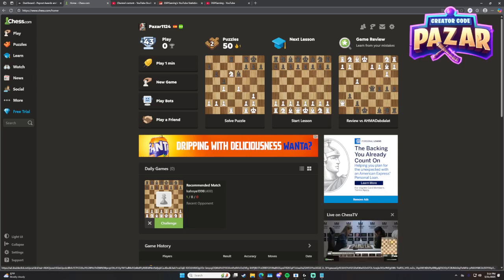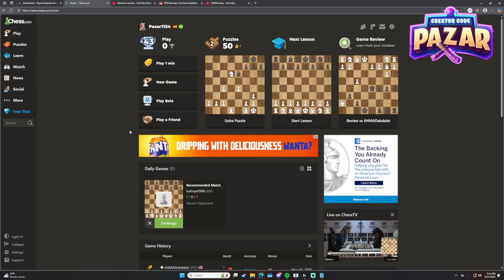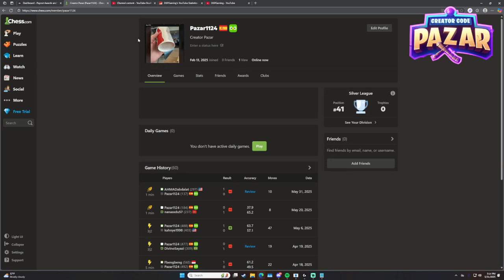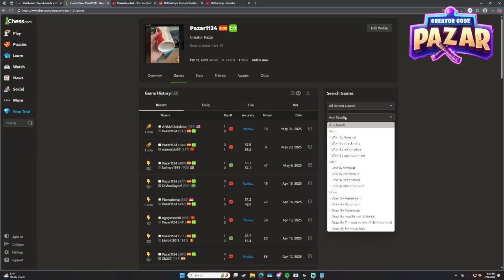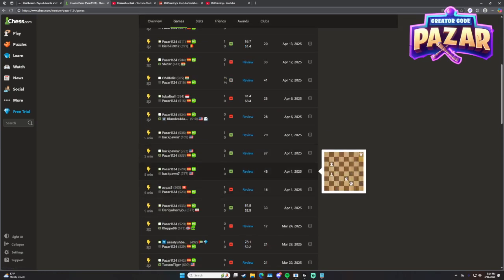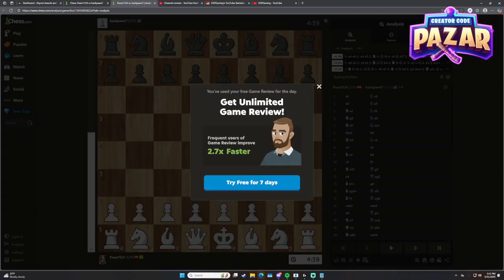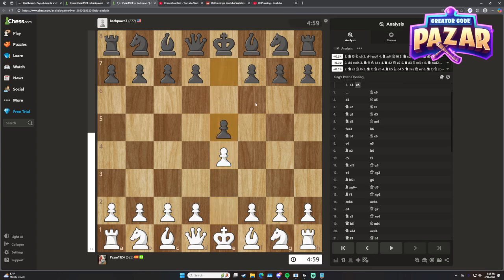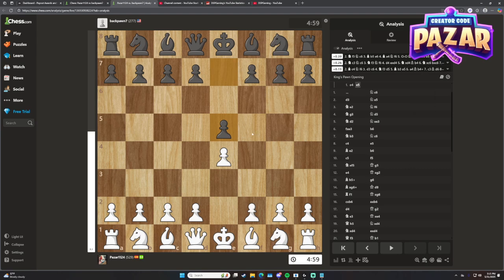How to View Your Match History on Chess.com Quick Guide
In this video I will show you  How to View Your Match History on Chess.com Quick Guide